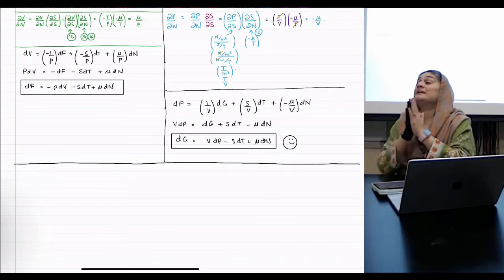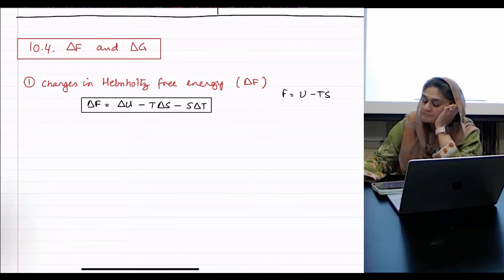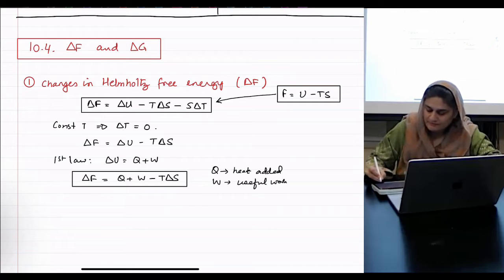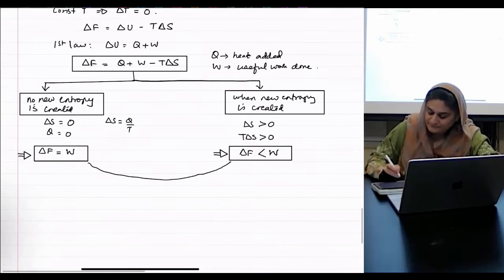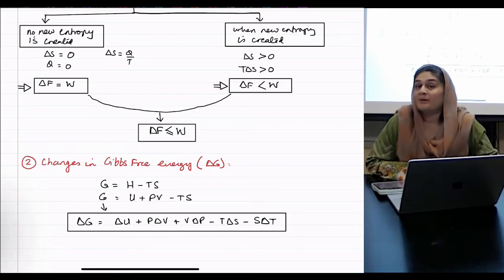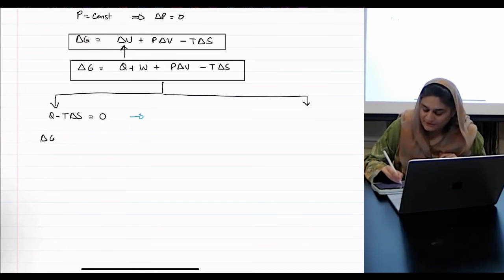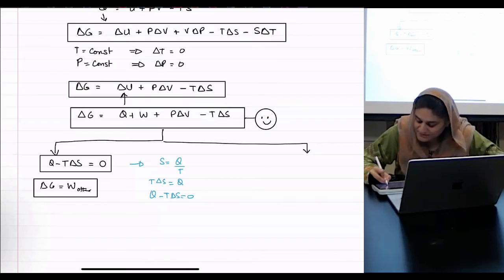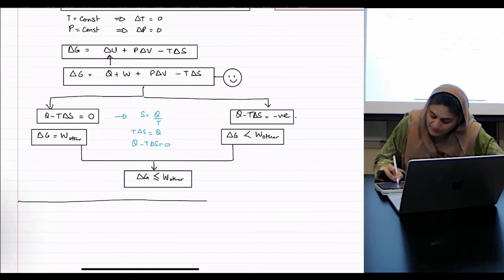404 Thermo stats. Chap10.D2.4 Delta F and Delta G